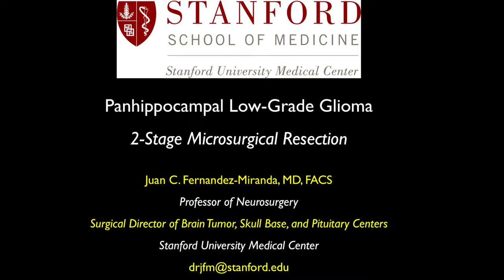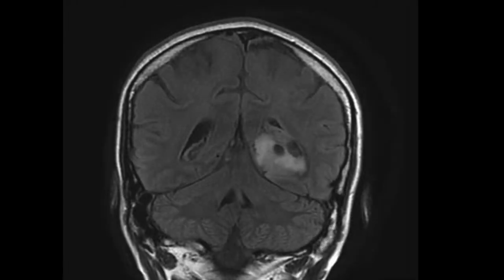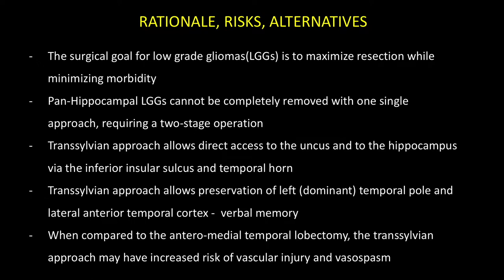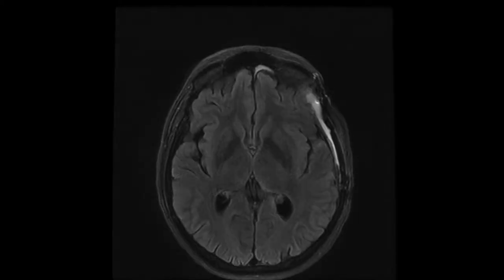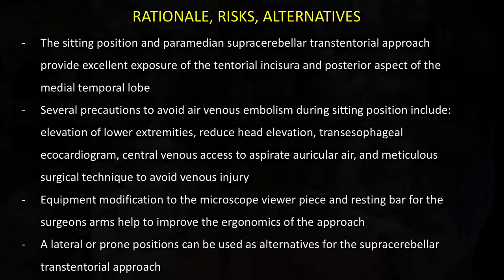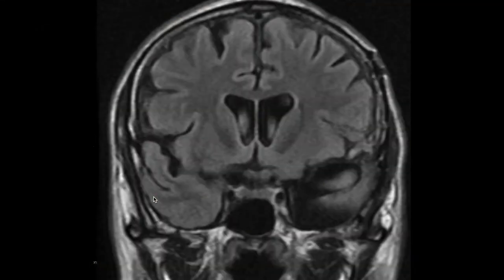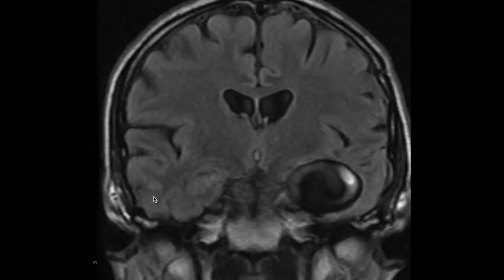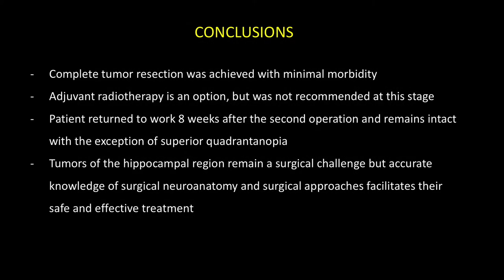Microsurgical Resection of Panhippocampal Glioma at Stanford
Warning: Surgical Footage
A 2-stage microsurgical resection of a panhippocampal glioma performed and narrated by Stanford neurosurgeon, Dr. Juan C. Fernandez-Miranda, Surgical Director of Stanford Brain Tumor, Skull Base, and Pituitary Centers.